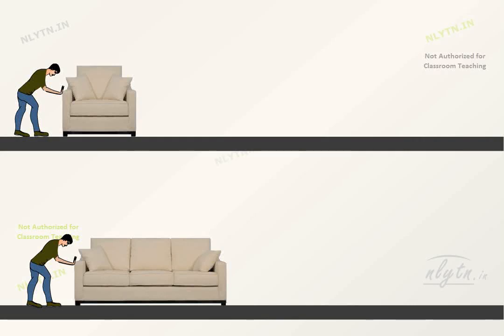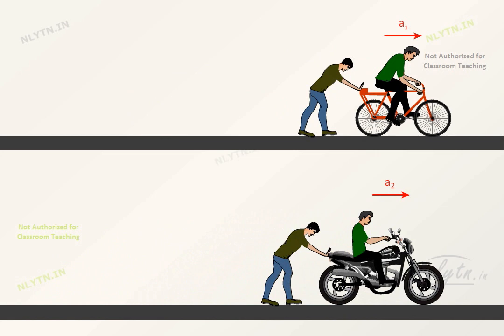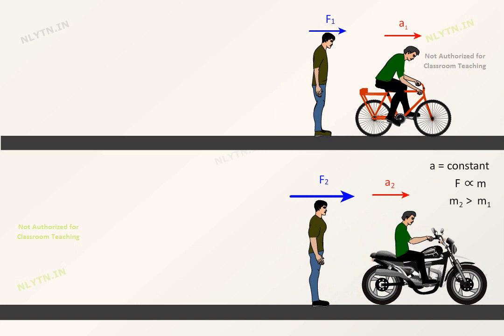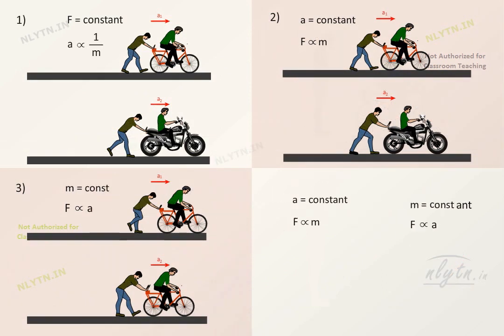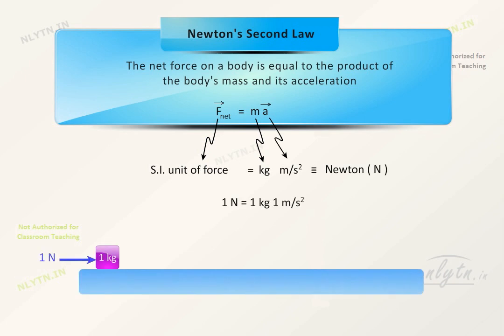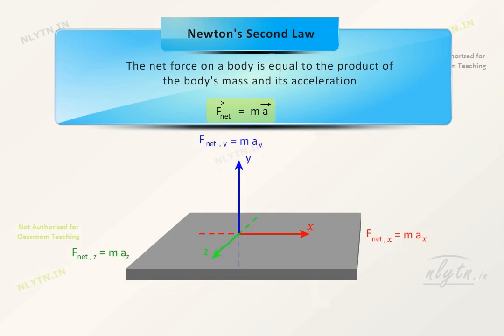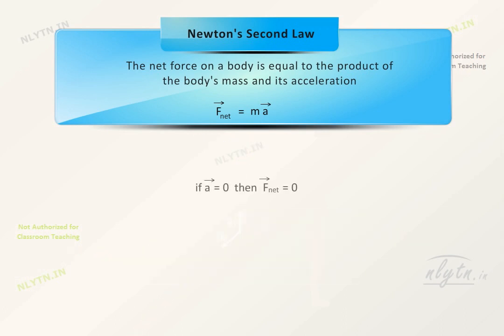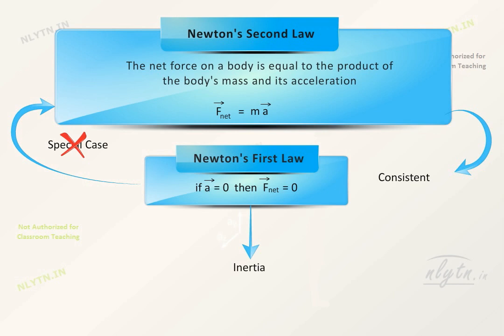Newton's Second Law of Motion Explained | Visual Physics for IIT JEE / NEET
What does Newton's 2nd law of motion tell us?

We must have observed that it is easier to move a lighter object than a heavier one. Also, to achieve the same motion, we need to apply more force for a heavier object than a lighter one.

The second law states that the net force on a body is equal to the product of mass of the object and its acceleration.

F = ma

Where F = Force, m = mass of the object, a  = acceleration.

Also, with this formula,
if a = 0, Then F = 0, which happens to be Newton's first law.
So can we say that Newton's first law is special case of Newton's second law?
No, we can not.

Features:
1. 500+ Short Conceptual Videos with powerful visualisation for crystal-clear understanding of JEE and NEET physics concepts.
2. Thorough and in-depth discussion of each and every topic in short time, needed for JEE Advanced and AIIMS.
3. Points of confusion explained beforehand, which you might get while solving JEE and NEET level questions.
4. Hard-hitting questions to challenge your conceptual understanding.
5. 3500+ Problems with videos and text solution with increasing difficulty-wise structure to help you learn where to apply which concept.
6. Visual Tricks to solve problems faster.